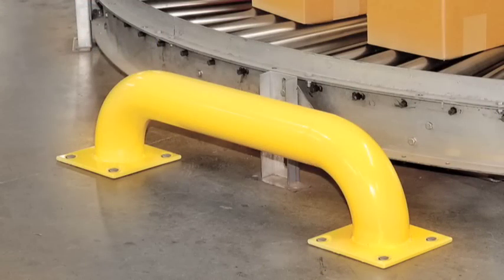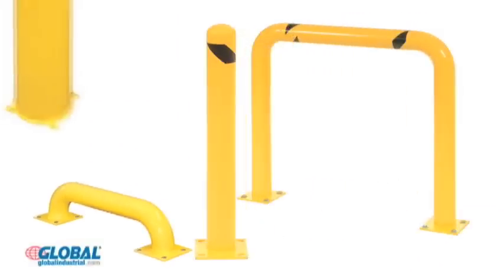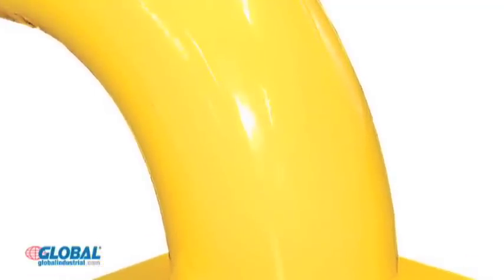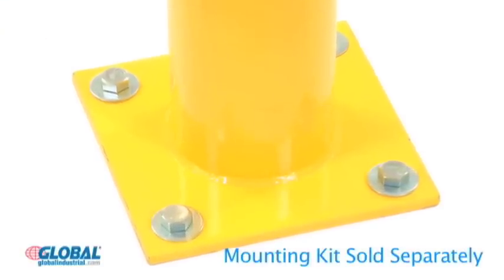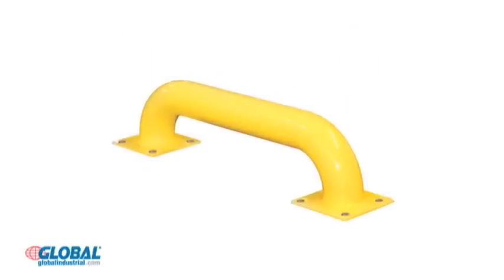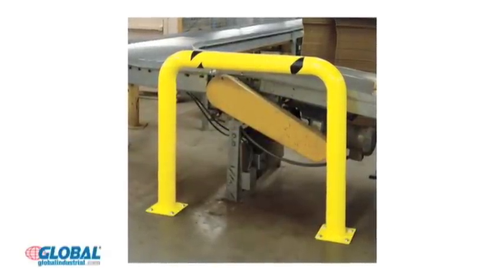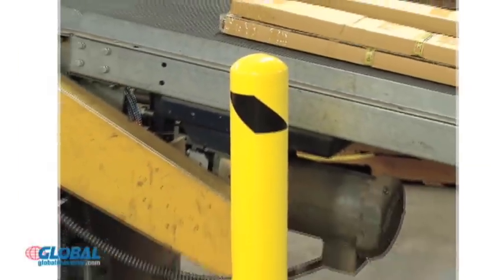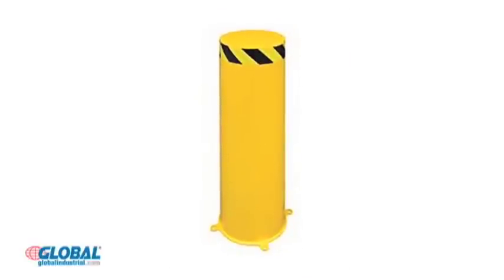Globalindustrial.com Steel Safety Guards & Bollards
Indoor & Outdoor Safety Guards Are Configured In 3 Styles To Protect Warehouse, Parking And Loading Areas.

Base plates on all models measure 8" x 8". All styles have a safety yellow powder coat finish with black visibility stripes. The High Profile Machine Guards and the Low Profile Rack Guards protect pallet racks, machinery and personnel. High Profile styles also provide heavy duty impact protection. Safety Bollards protect doorways and corners. Jumbo Bollards offer maximum protection and strength.